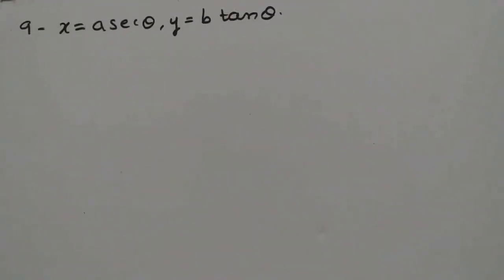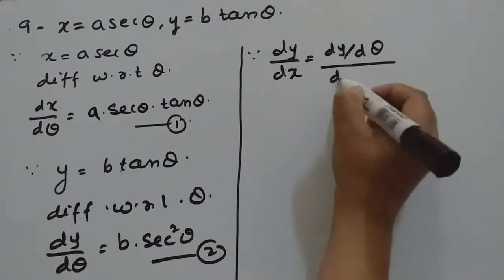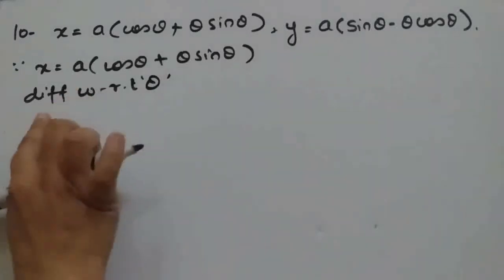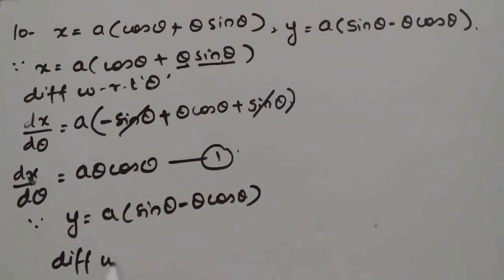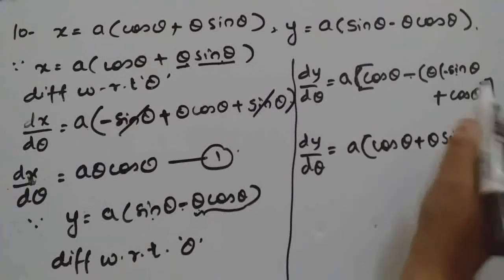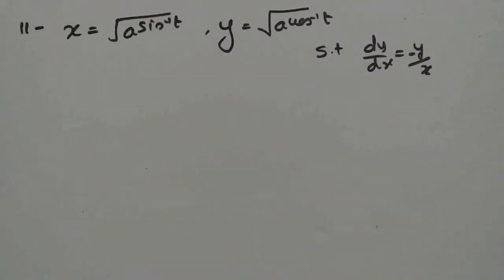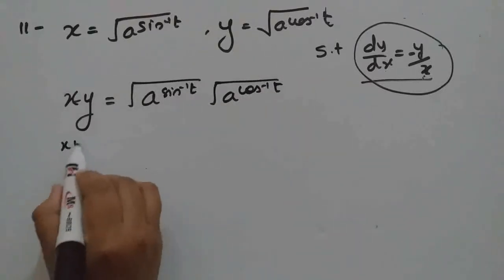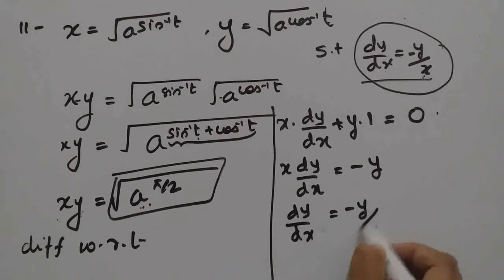Differentiability || Exercise 5.6 || Question 8 to 11